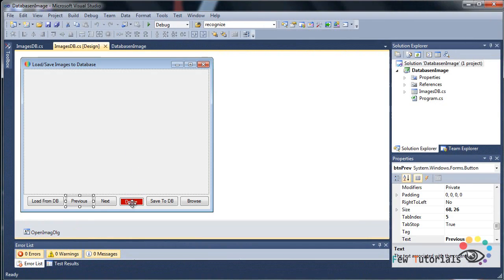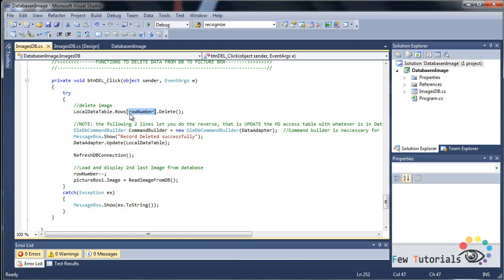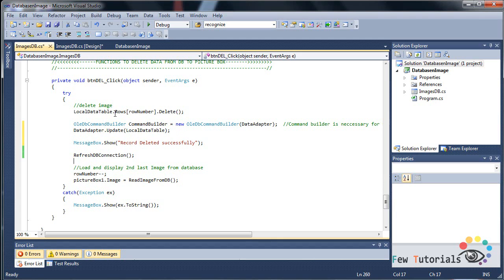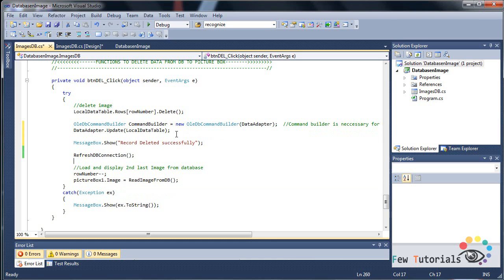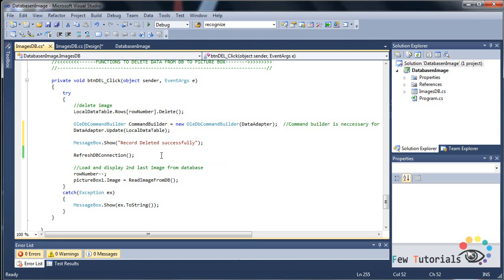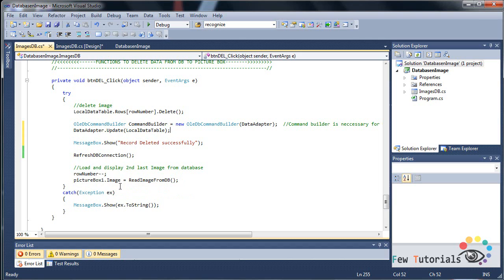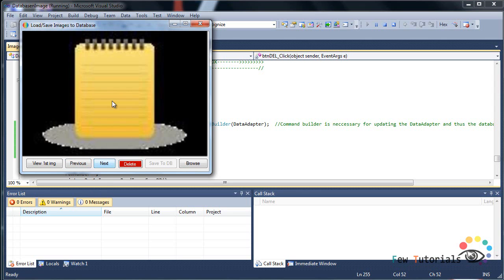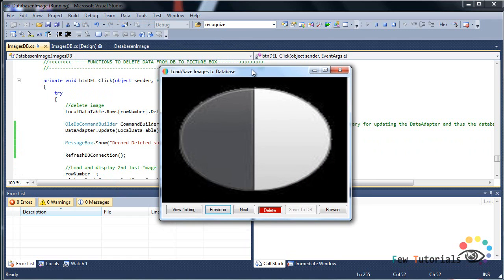How to Read/write Image from/to MS Access Database using C# winform (7_7)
In this Video: How to delete a record from MS Access table using OLEDB classes in C# Winform